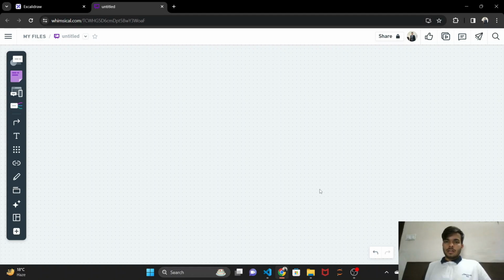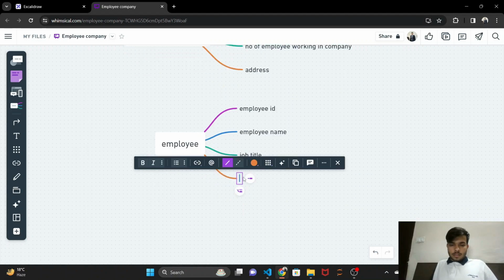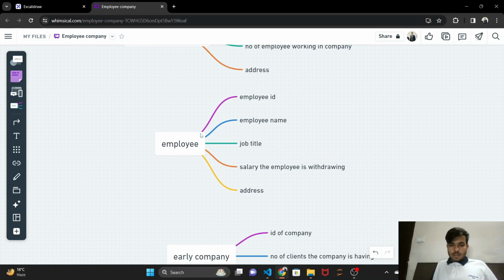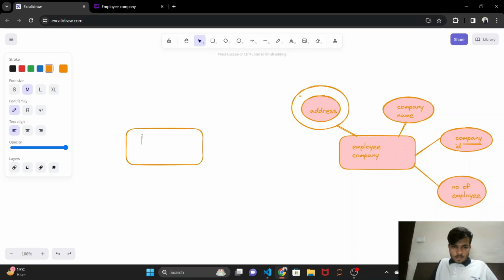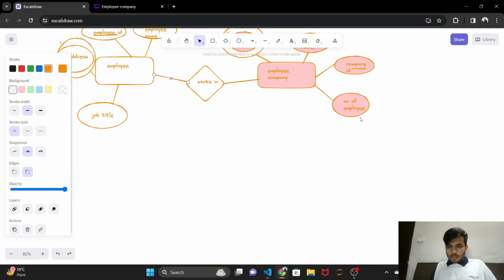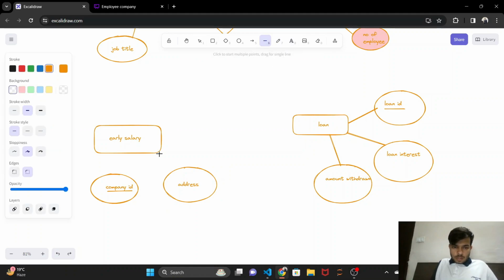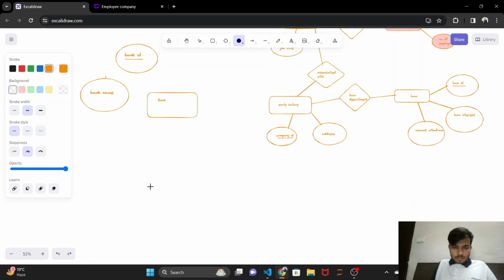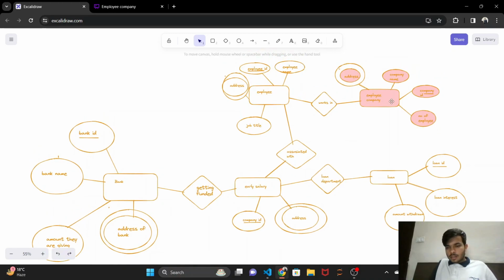EARLY SALARY DBMS PROJECT